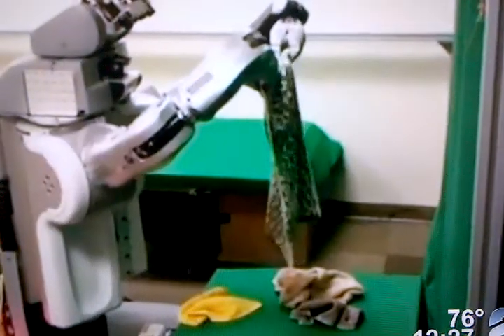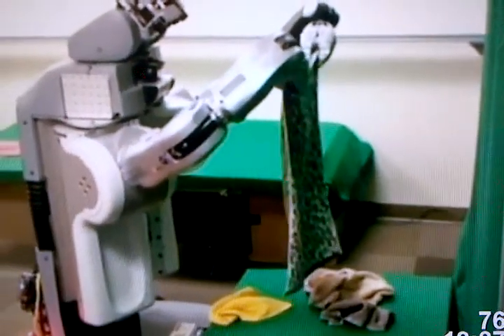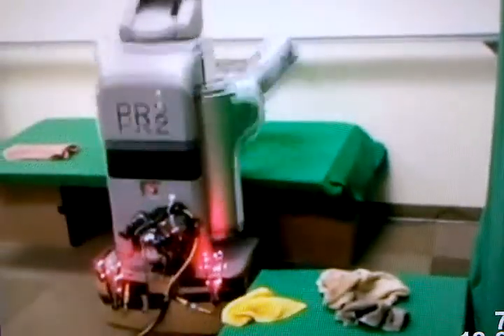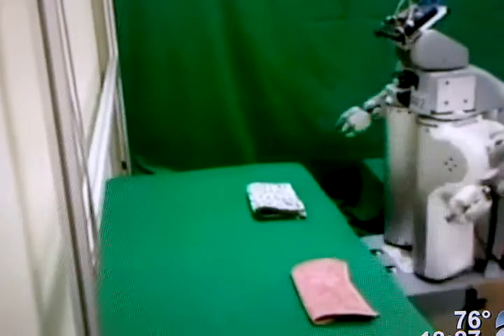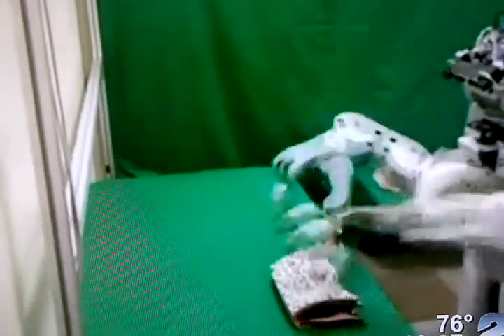video-2010-04-08-12-29-03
A robot folding laundry